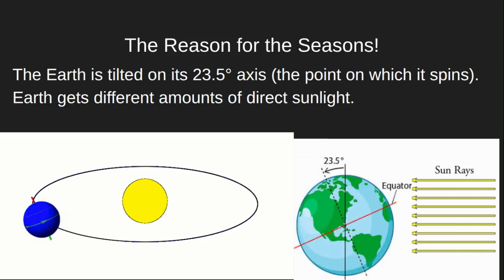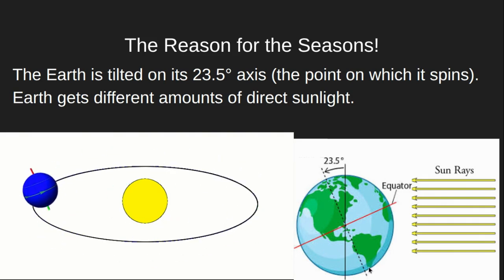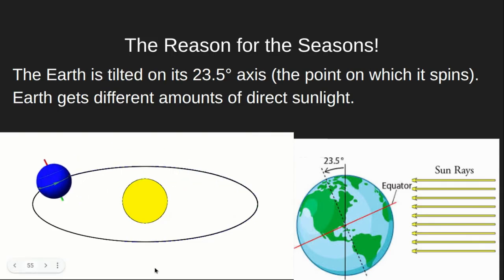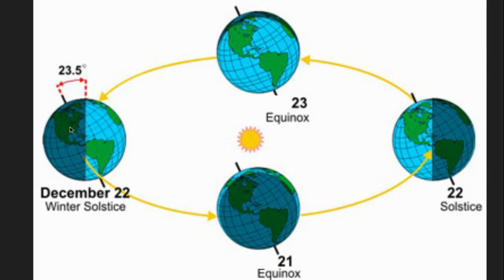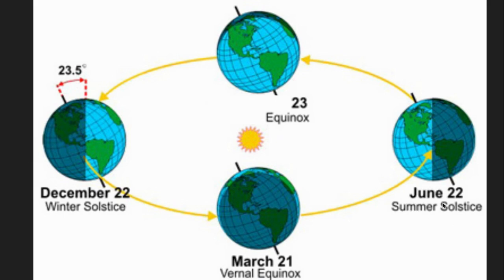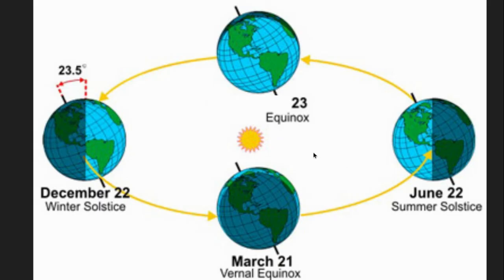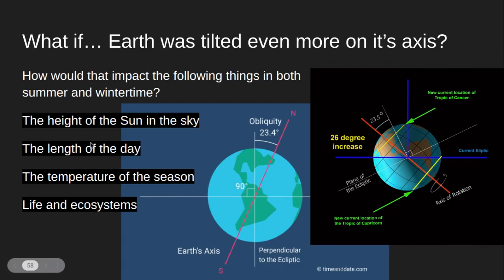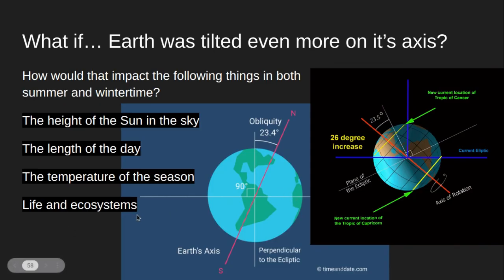SPACE - Seasons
Definitions in this video: the reason for the seasons